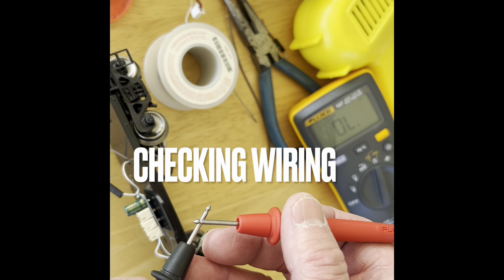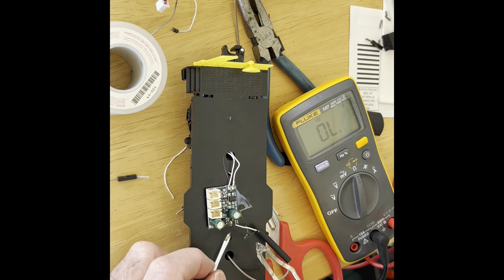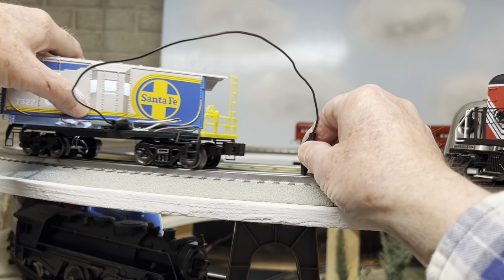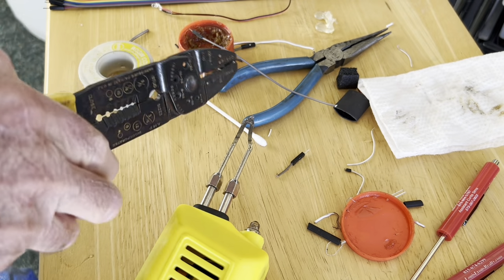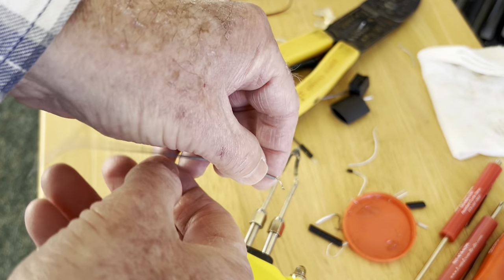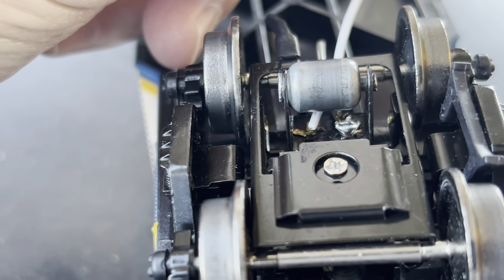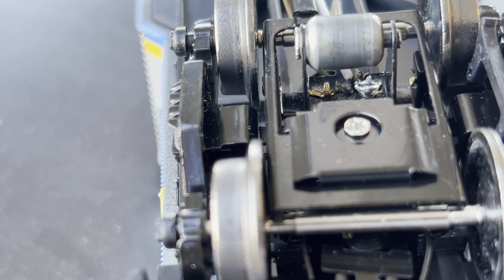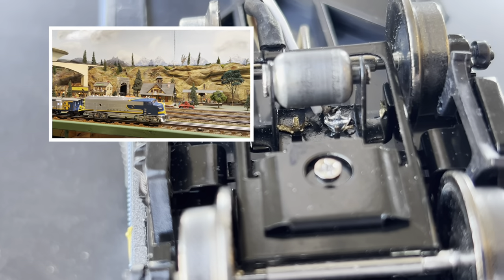Fix for Menards Flickering Caboose Light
Finally found the FIX for my Menards Bluebonnet Caboose with the flickering light.
Fix for Menards Flickering Caboose Light, Menards Train Caboose, Menards Trains, O Scale Trains, O Scale Train Layouts.